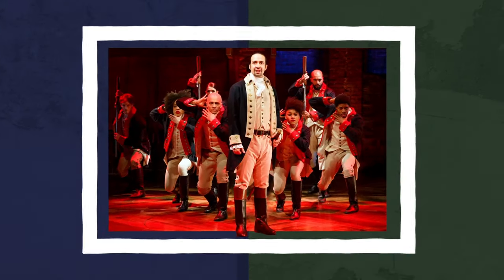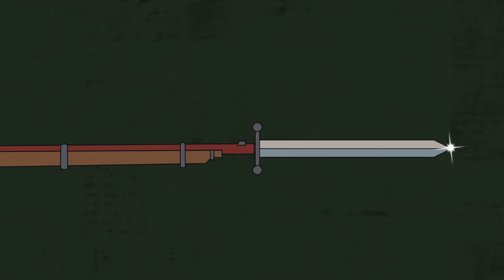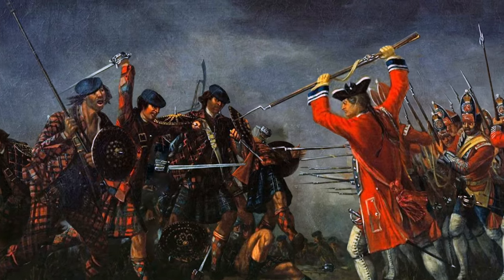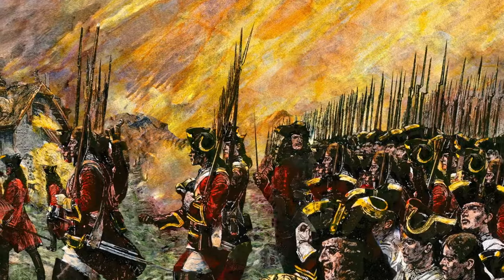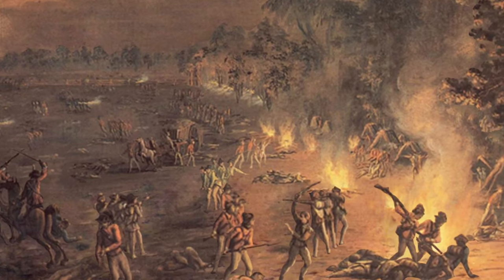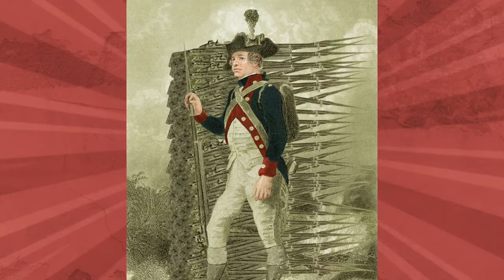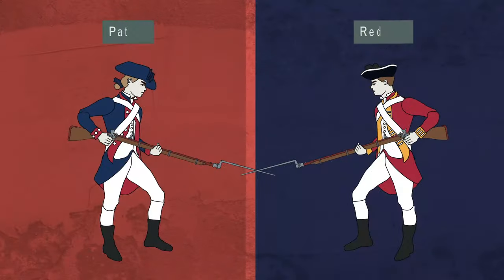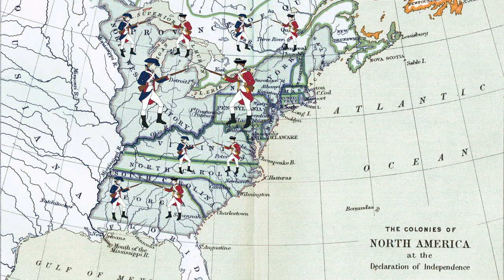The Bayonet: The Weapon that Was Turned on the Red Coats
When it came to the psychology of war, 18th century Britain had a secret weapon: the bayonet. This brutal weapon was synonymous with British troops. Its reputation alone was terrifying enough to send colonial soldiers running for cover. The Continental army’s generals soon realized the only way to beat the bayonet, was to embrace its use.

This video was supported by a generous grant from Americana Corner and the American Battlefield Protection Program.